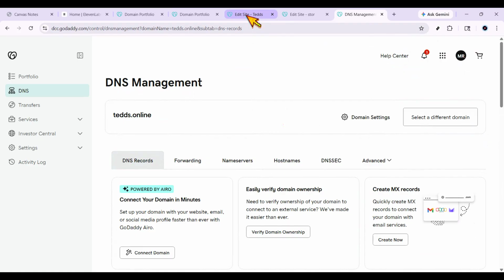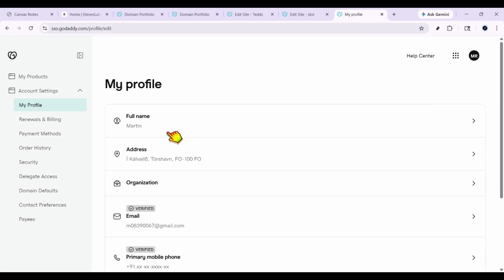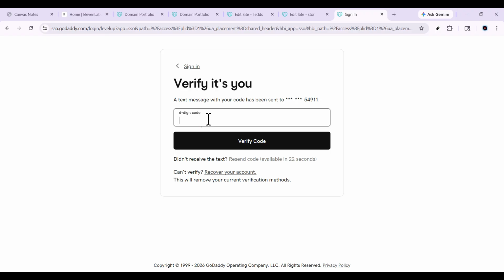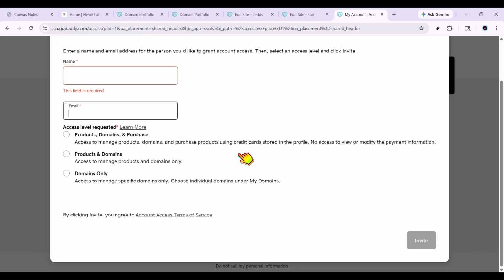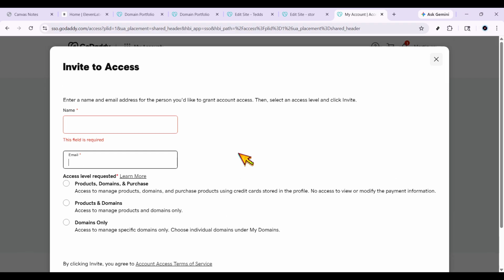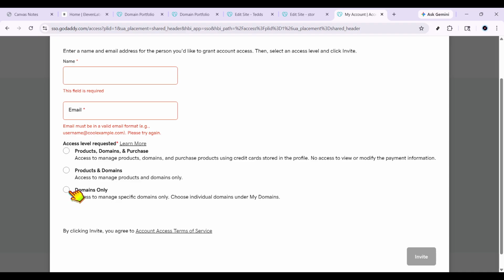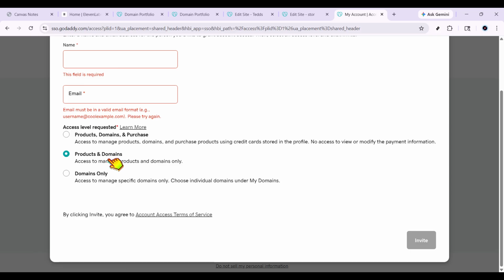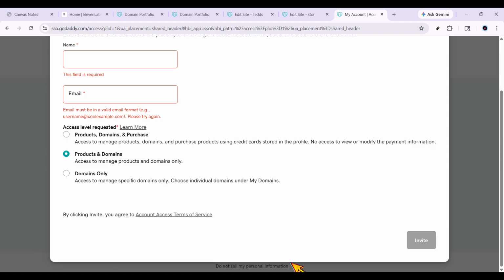How To Add A Developer To Your GoDaddy Account With Delegate Access (Easy Guide)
Learn how to add a developer to your GoDaddy account using delegate access so they can manage your site securely without your password.
Follow the step-by-step process to invite access, choose permissions, and send the invitation in just a few clicks.

🕚Timestamps:
0:00 Introduction
0:17 Open Account Settings
0:31 Go To Delegate Access
0:46 Invite The Developer
0:58 Enter Name And Email
1:14 Choose The Right Access Level
1:53 Send The Invitation
2:12 Final Tips And Outro

✍️What You'll Learn In This Video:
• How To Open GoDaddy Account Settings
• How To Find The Delegate Access Menu In GoDaddy
• How To Invite A Developer To Your GoDaddy Account
• How To Enter A Developer Name And Email Correctly
• How To Choose The Best GoDaddy Access Level
• How To Use Products & Domains Permissions
• How To Use Domains Only Permissions
• How To Send A GoDaddy Delegate Access Invitation

💡Pro Tips For Adding Delegate Access In GoDaddy:
• Only give the minimum permissions the developer needs
• Use Products & Domains for most website and hosting tasks
• Avoid giving purchase access unless it is absolutely necessary
• Review delegate access regularly and remove old users when finished